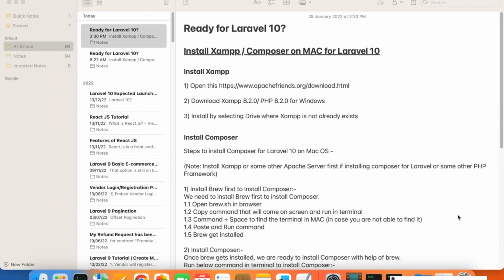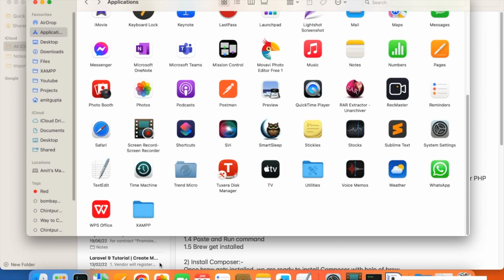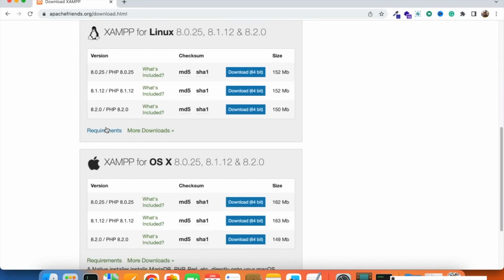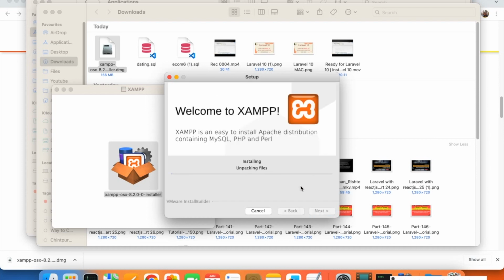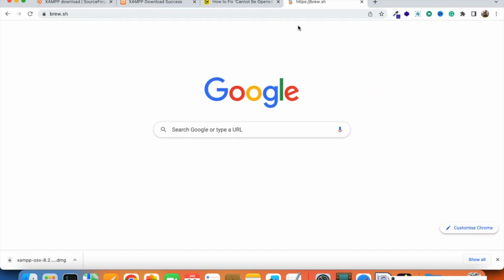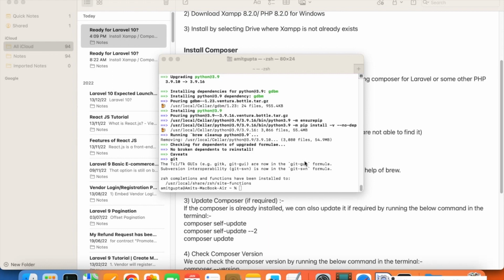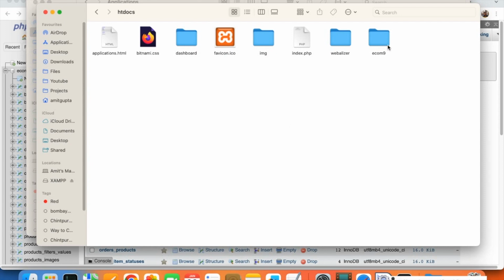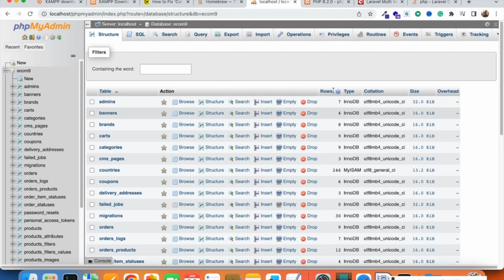Ready for Laravel 10? | Install Xampp / Composer for Laravel 10 on MAC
Get your MAC ready to Install Laravel 10 and create a project in it.

Install Xampp / Composer on MAC for Laravel 10
(Min PHP Version Requirement: PHP 8.1 for Laravel 10)

Install Xampp

2) Download latest Xampp version 8.2.0/ PHP 8.2.0 for MAC

3) Install Xampp

Install Composer

Steps to install Composer for Laravel 10 on Mac OS -

(Note: Install Xampp or some other Apache Server first if installing composer for Laravel or some other PHP Framework)

1) Install Brew first to Install Composer:-
We need to install Brew first to install Composer.
1.1 Open brew.sh in browser
1.2 Copy command that will come on screen and run in terminal
1.3 Command + Space to find the terminal in MAC (in case you are not able to find it)
1.4 Paste and Run command
1.5 Brew get installed

2) Install Composer:-
Once brew gets installed, we are ready to install Composer with help of brew.
Run below command in terminal to install Composer:-
brew install composer

3) Update Composer (if required) :-
If the composer is already installed, we can also update it if required by running the below command in the terminal:-
composer self-update
composer self-update --2
composer update

4) Check Composer Version
We can check the composer version by running the below command in the terminal:-
composer --version

Now we are ready to install Laravel 9 or other latest PHP framework with Composer that can support even PHP 8

Resolve Issue related to “Library not loaded: /usr/local/opt/tidy-html5/lib/libtidy.5.dylib”

If in case, the above error comes then we can resolve it by running the below commands if we have updated to PHP 8.1 version

export PATH="/usr/local/opt/php@8.1/bin:$PATH"
export PATH="/usr/local/opt/php@8.1/sbin:$PATH"

You can check your updated PHP version by locating /usr/local/opt/ folder in your MAC. Check in the video how we locate this folder to check the PHP version

( Another way to Press Command-Shift-G to open the dialogue box. Enter what you want to search for, e.g.,/usr or /usr/ )